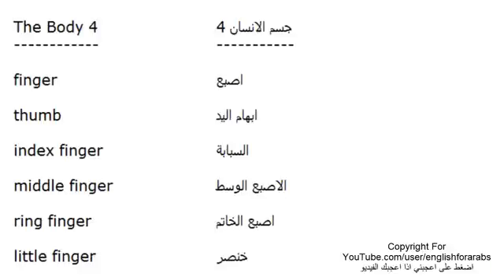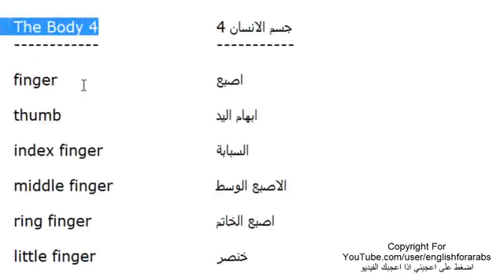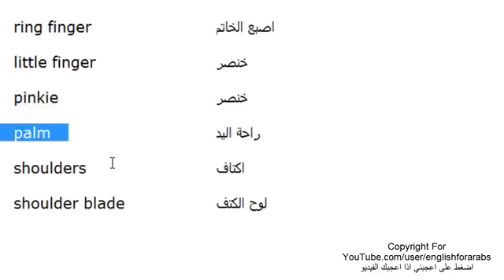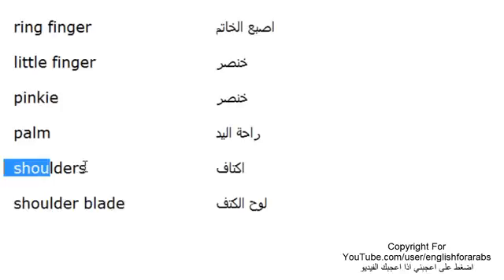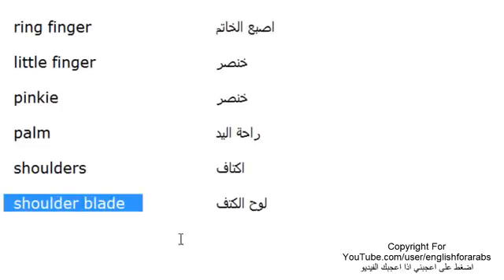اعضاء جسم الانسان باللغة الانجليزية الجزء 4 YouTube